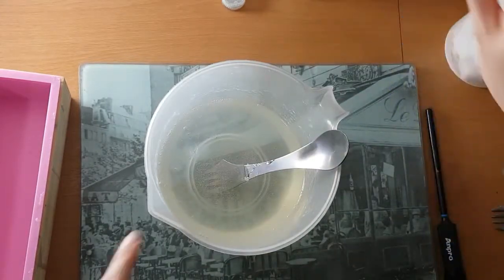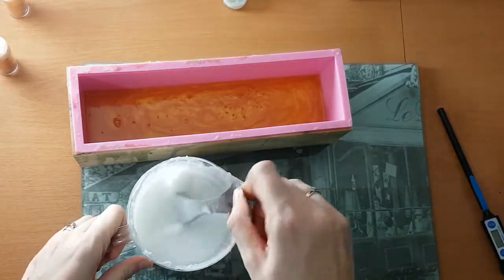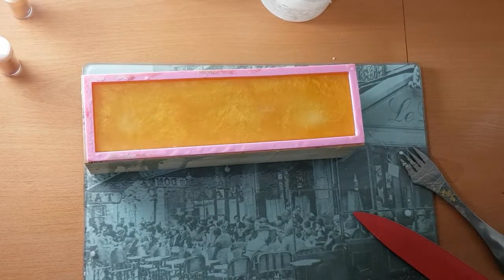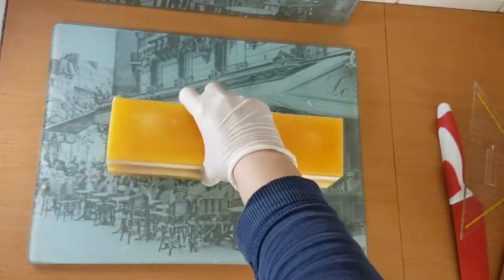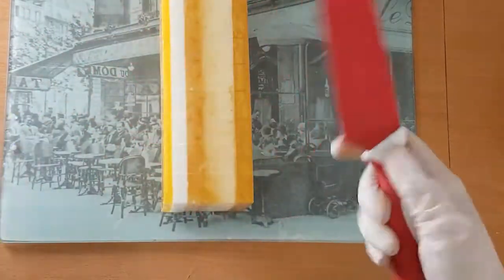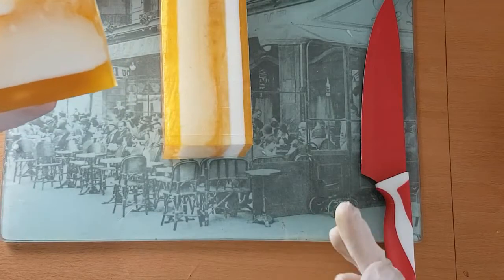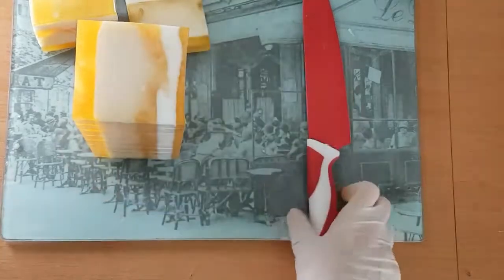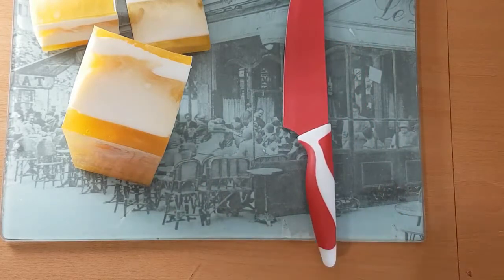Fancy Looking Soap In White Gold - Ended Up As A Fail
In this video I am making a fancy looking soap. At least that was the plan at the start. Watch the video to find out where I went wrong and why the soap ended up as a fail.